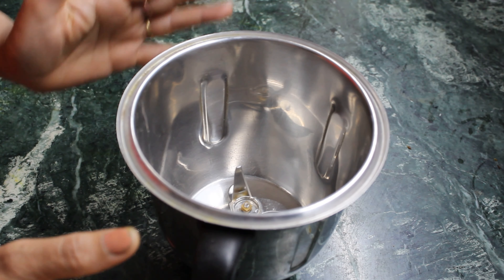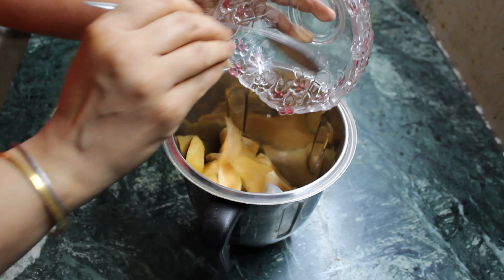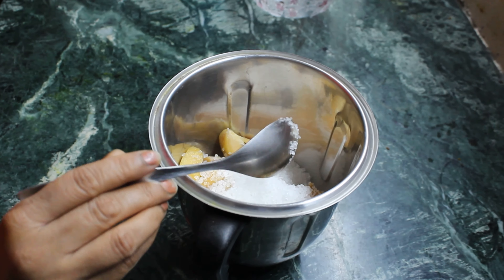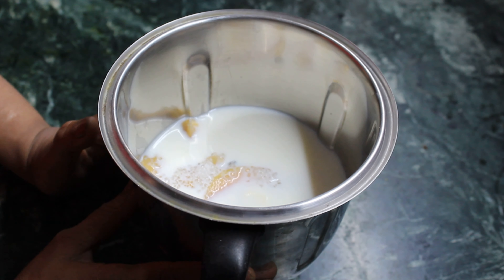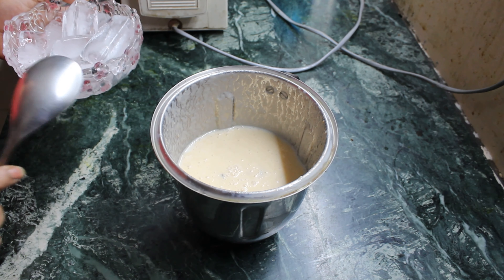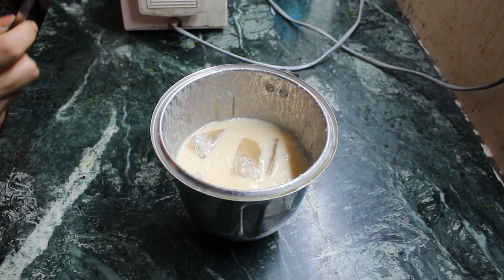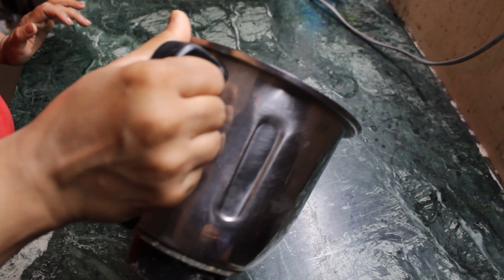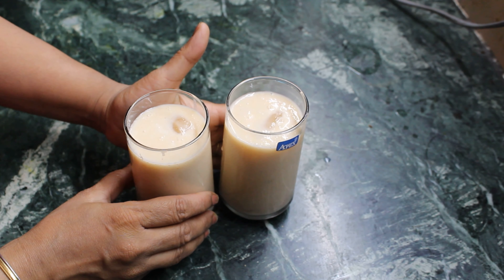Chikoo Shake - Recipe